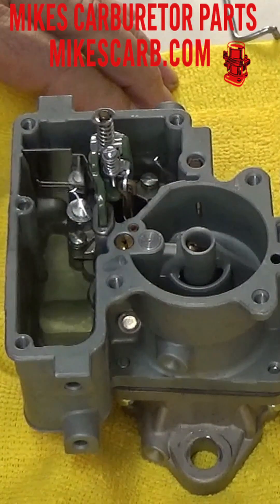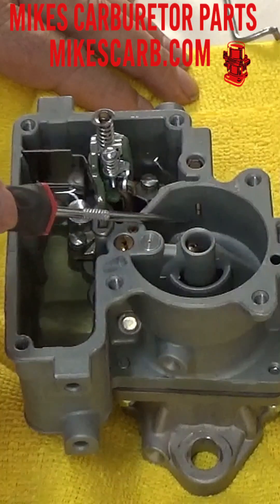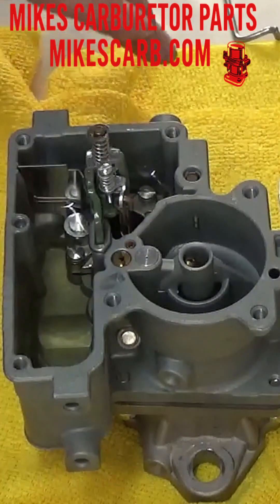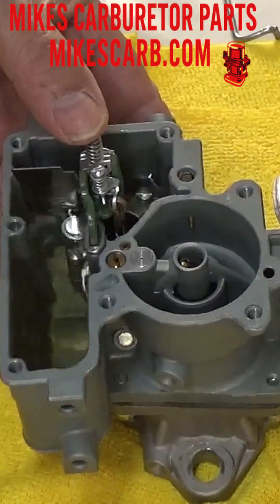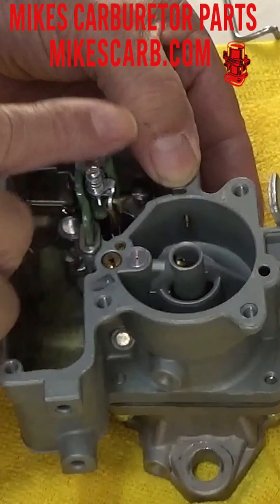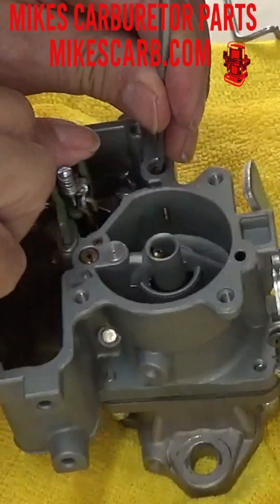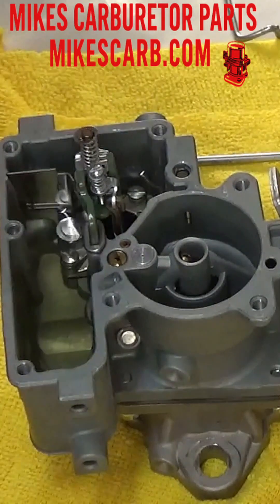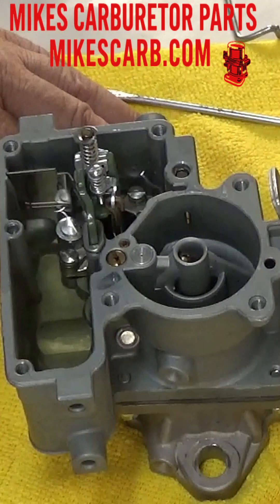Carter YF Carburetor Accelerator Pump Test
Is your Carter YF carburetor not delivering fuel when you pump the throttle? In this video, we walk you through a simple accelerator pump test to help you diagnose fuel delivery issues. Learn how to check for a proper fuel squirt, what it means if there’s no spray, and how to fix common accelerator pump problems.

🔧 What You’ll Learn:

How to test the Carter YF accelerator pump

Signs of a failing accelerator pump

Causes of no fuel squirt during throttle movement

When to rebuild or replace the pump assembly

Whether your engine hesitates, stumbles, or won’t start, this test is essential for troubleshooting the Carter YF carburetor.